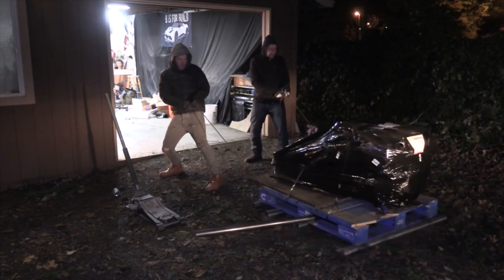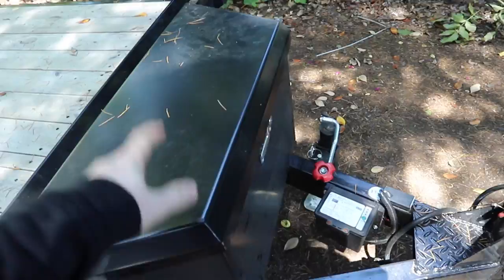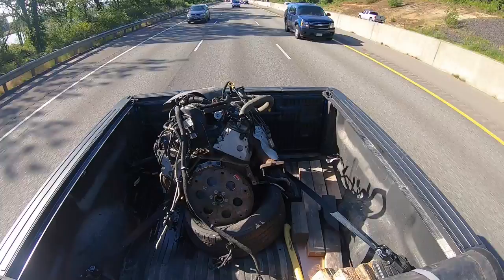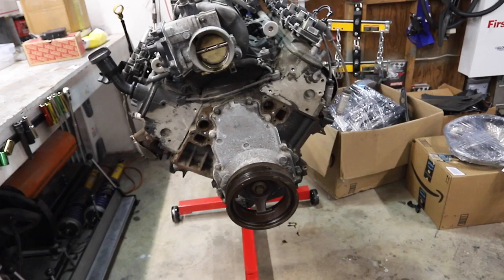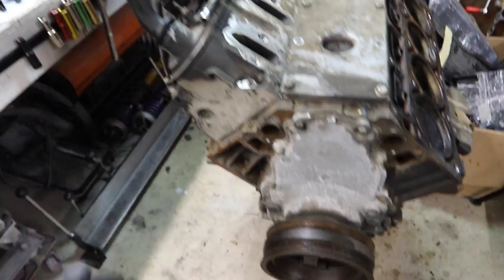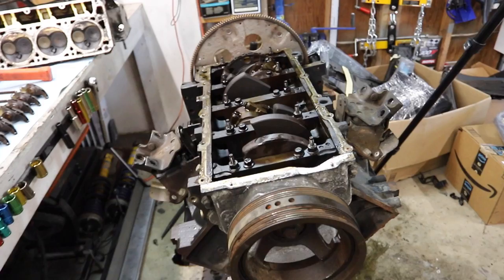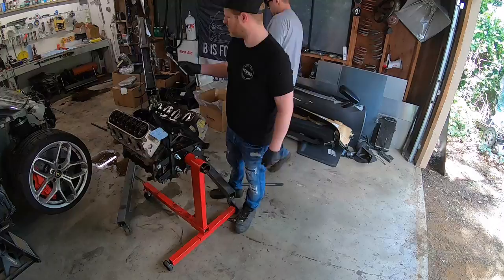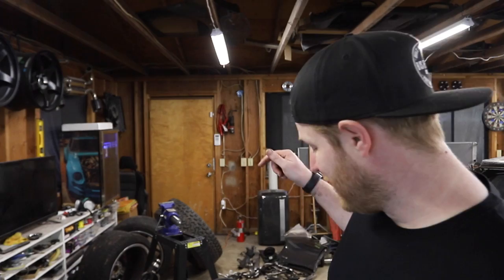Junkyard LS Truck Engine Hunting & Teardown for the Lamborghini Huracan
In todays episode were getting 3 engines! Because thats how many it takes..
My subscribers have saved an average of $56.26 on stores like eBay, Newegg & Tire Rack.

Huge thanks to the guys at Texas Speed for helping us with our engine, check our their and give them a follow on instagram and see behind the scenes of my engine build

Also check out these Engineering Explained videos I watched to learn my way around the LS engine.